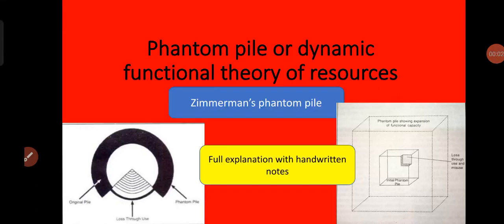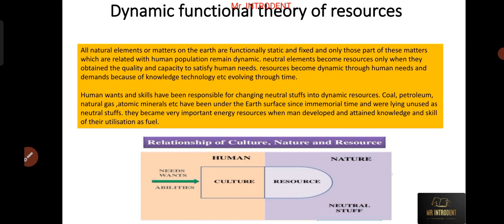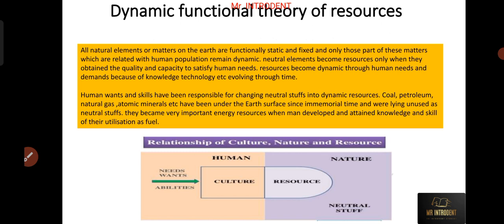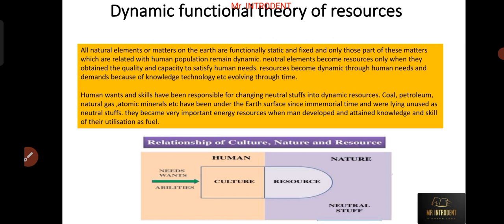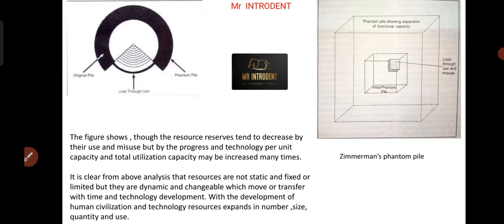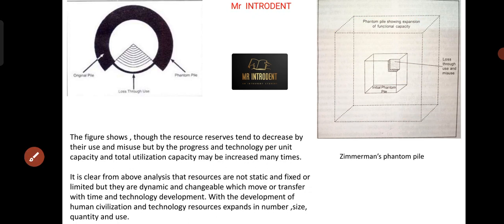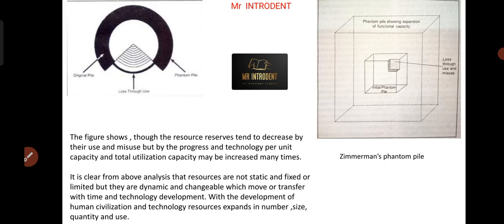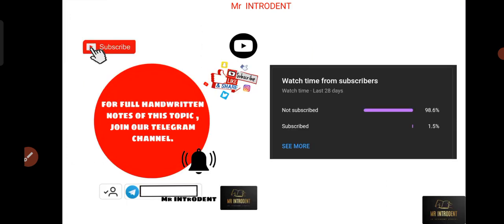Phantom pile | dynamic functional theory of resources| Zimmerman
In this video we have discussed the dynamic functional theory of resources or the Phantom pile theory of resources as given by zimmerman.
Best book for economic geography